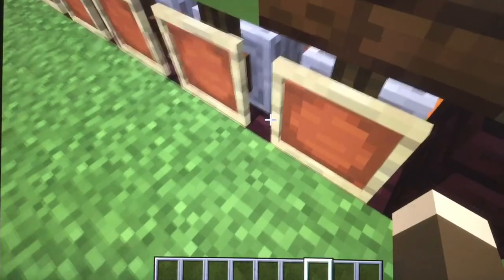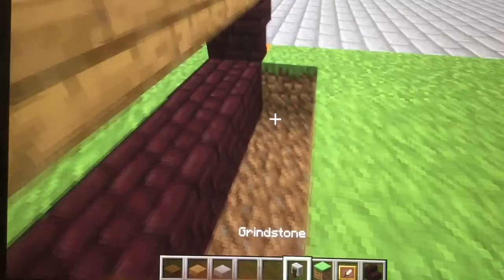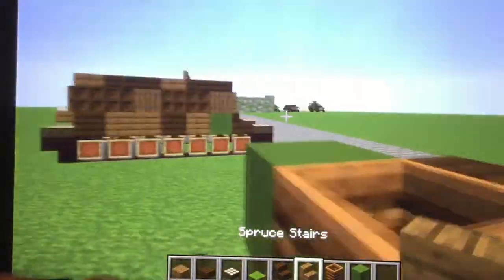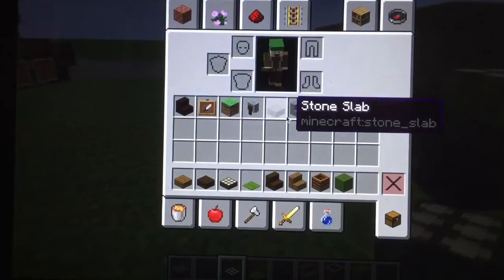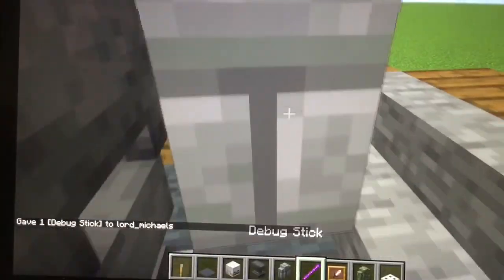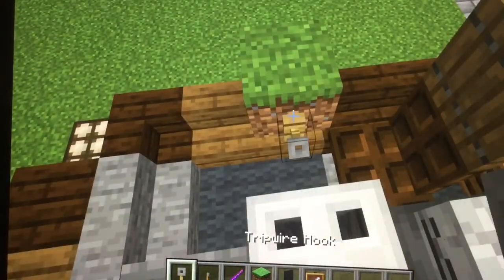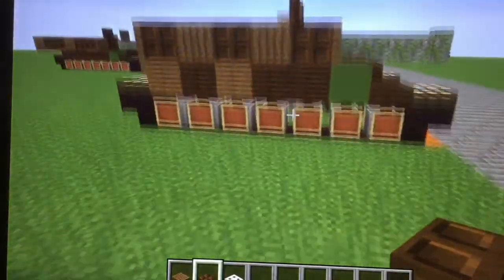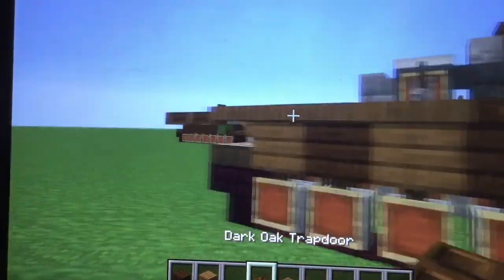Pz.Sfl.IVc tutorial MINECRAFT (Reeeeeeeeeeeee Work)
The Sfl.IVc, also known as the Grille 10, the 8.8cm Flak 37 auf Sonderfahrgestell "special purpose built vehicle", or alternatively the Flakpanzer für s FlaK (Pz. Sfl. IVc), was a German mobile gun platform for the widespread 8.8 cm anti-aircraft/anti-tank gun, built in 1941
music

Song: Main Menu Music 2